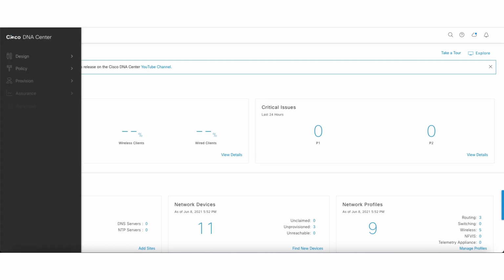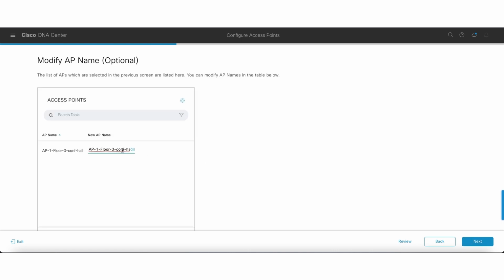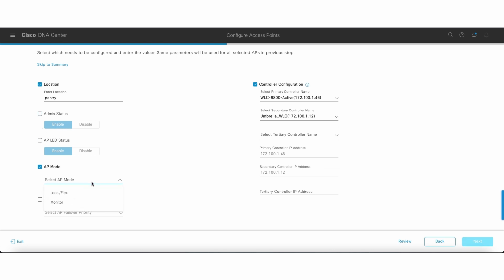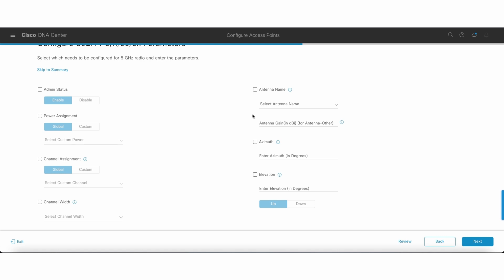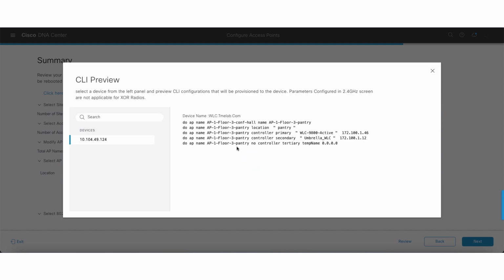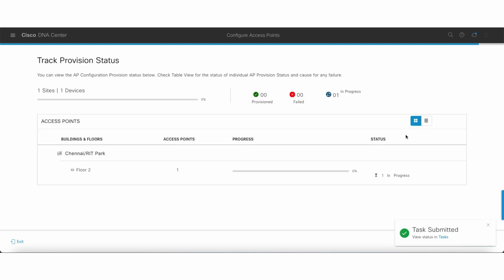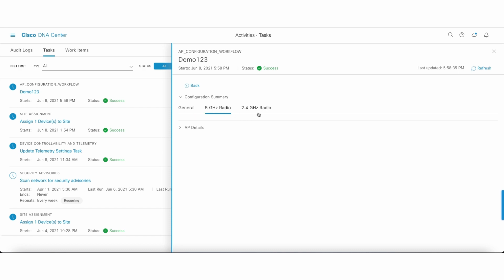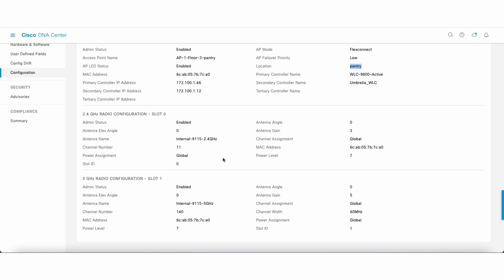Cisco DNA Center – AP Configuration Workflow (Release 2.2.2.x)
This is a Prime parity feature ,  on Prime this was called “ Lightweight AP Templates  “ AP Configuration Workflow provides a way to configure AP level and Radio level attributes like AP Name, Primary/Secondary/Tertiary WLC configurations along with Power assignment, Channel width and Antenna configurations etc.